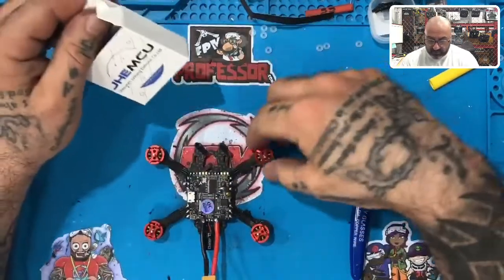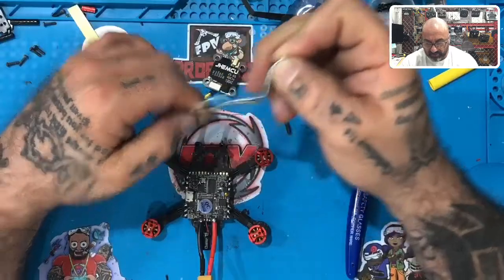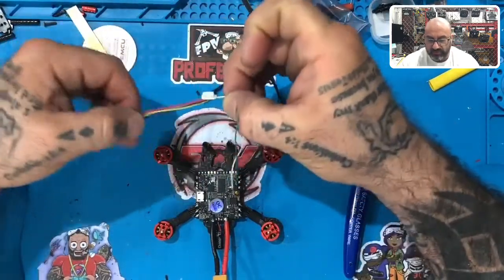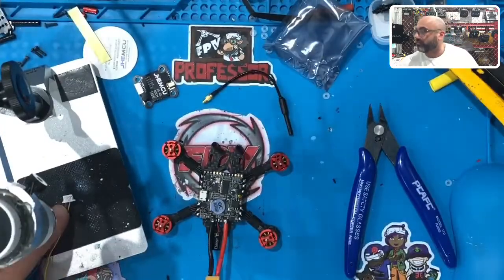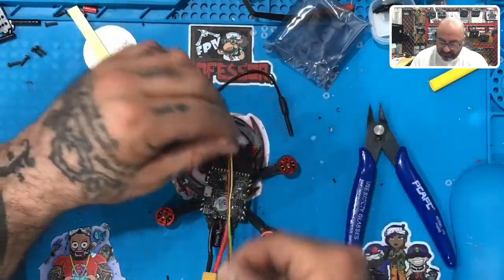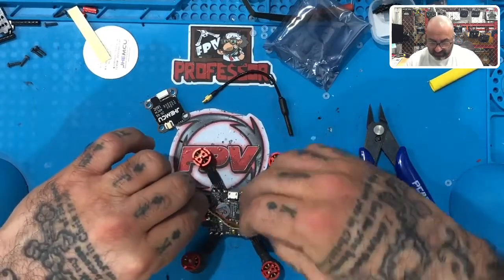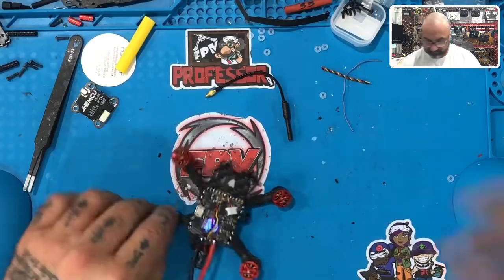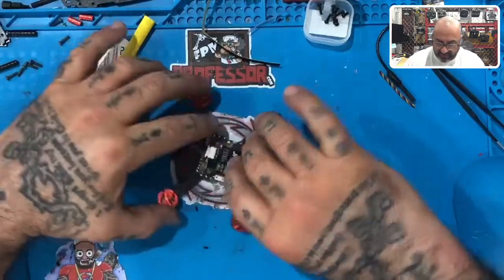Tank95-Analog Drone Kit Build Series Part 4 - VTX Installation from CycloneFPV